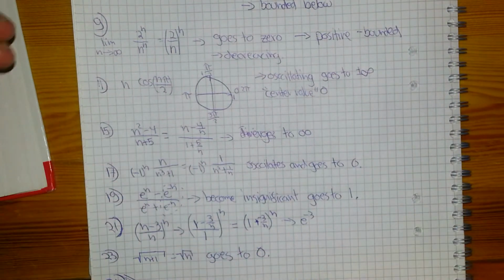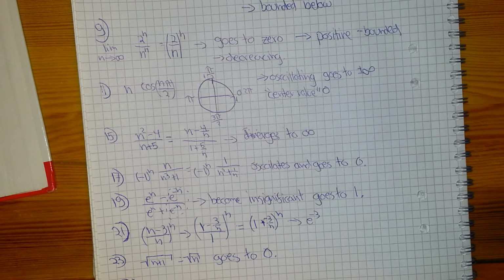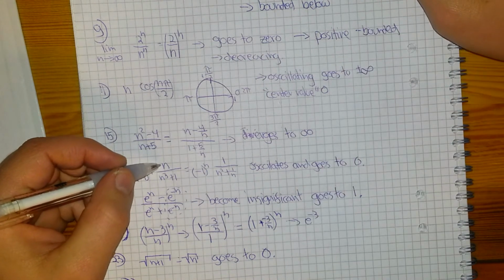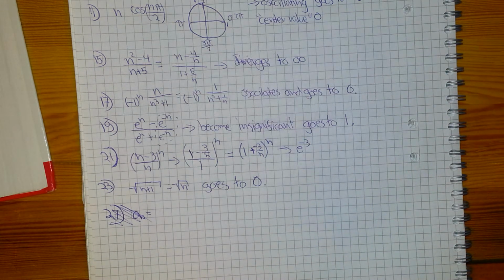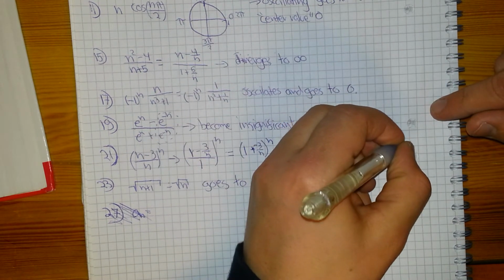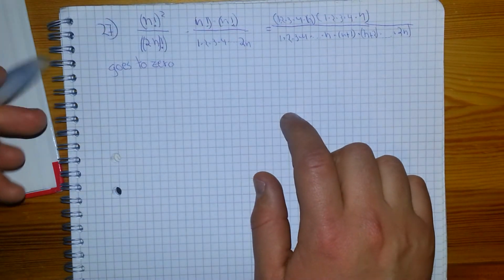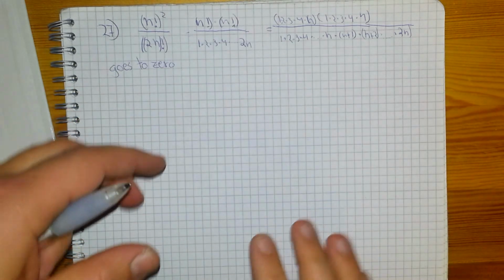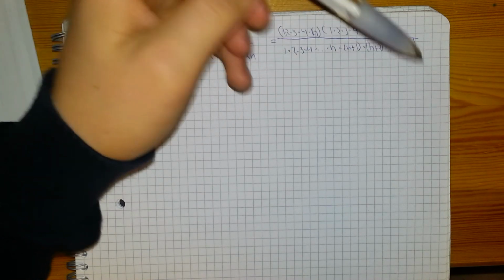Sequences, series and power series part 2.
Homework 1 part 1. Upper bound lower bound sequences limits. Warning contains strong language.